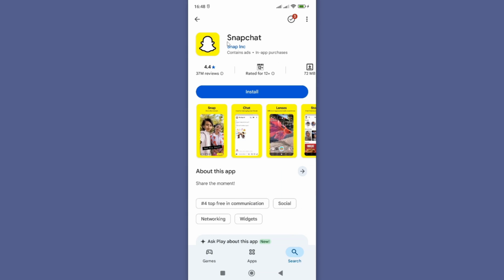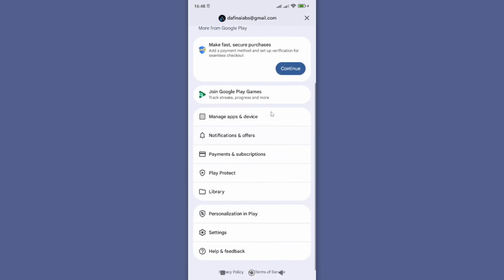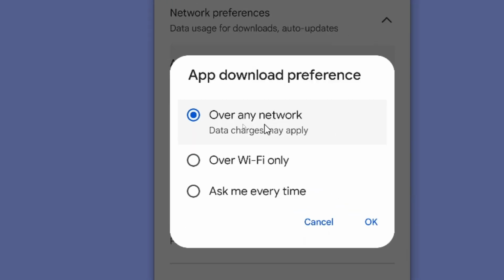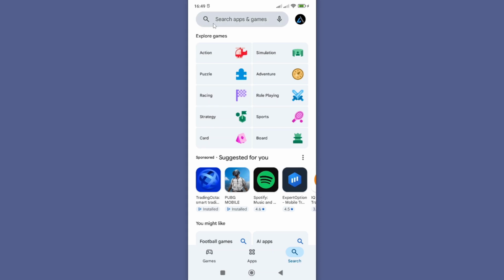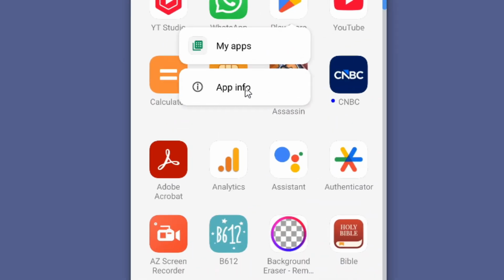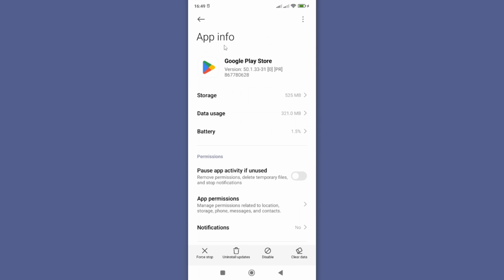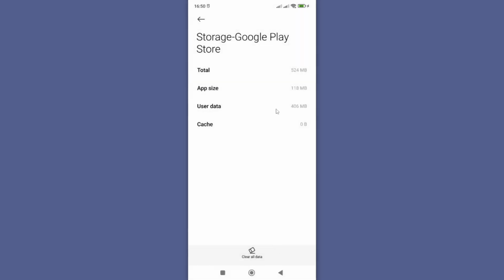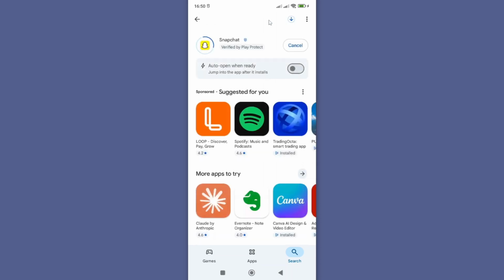How To Fix Can't Install Snapchat From Play Store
In this video, you’ll learn how to fix the “can’t install” error when downloading the Snapchat from the Google Play Store. This easy tutorial walks you through common solutions like clearing Play Store cache, checking device storage, updating your Android system, and resolving installation problems.

👉 Watch till the end to successfully install Snapchat and start sharing photos, videos, and messages without any issues.

What You’ll Learn:

Common reasons why Snapchat won’t install

Tips to prevent future app installation problems